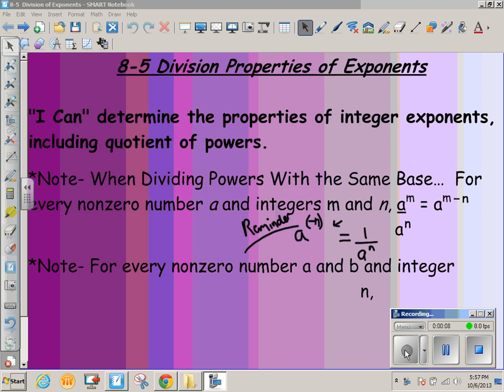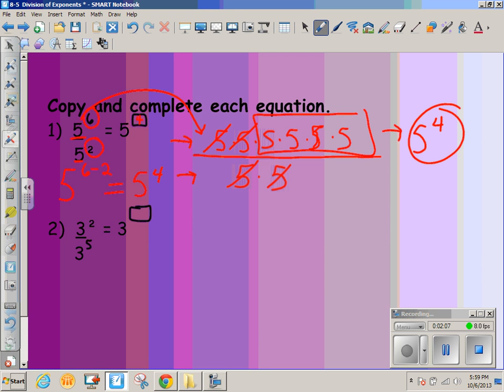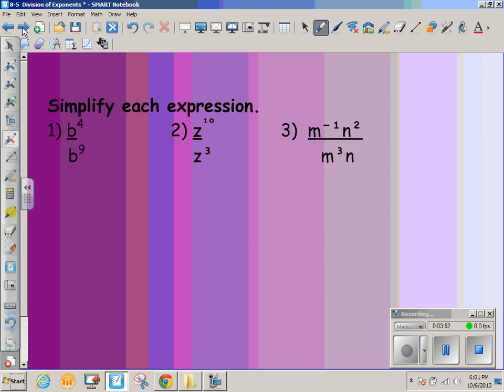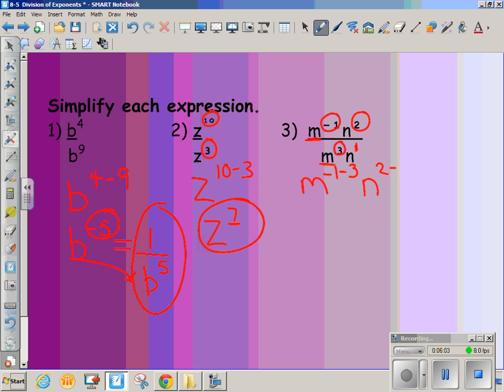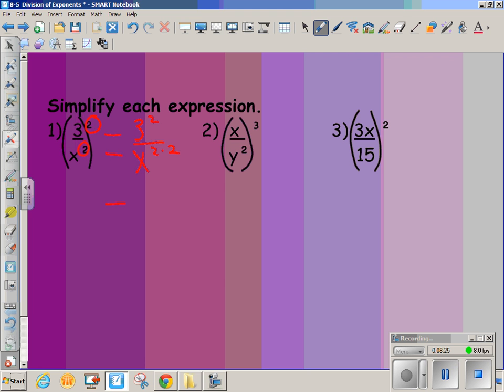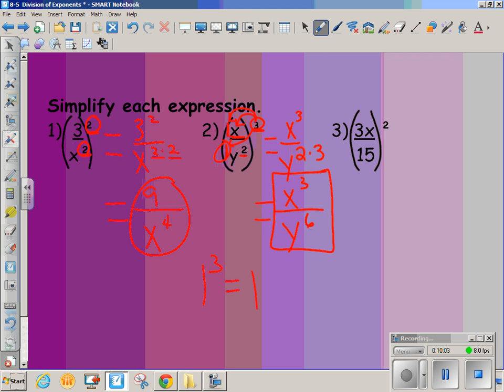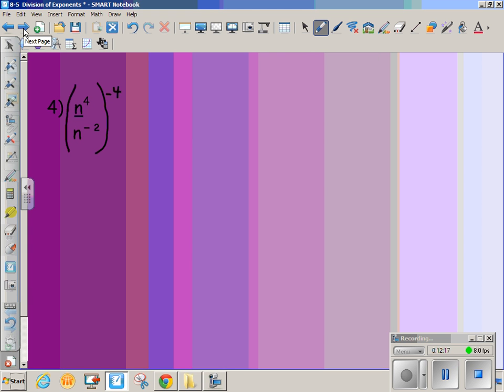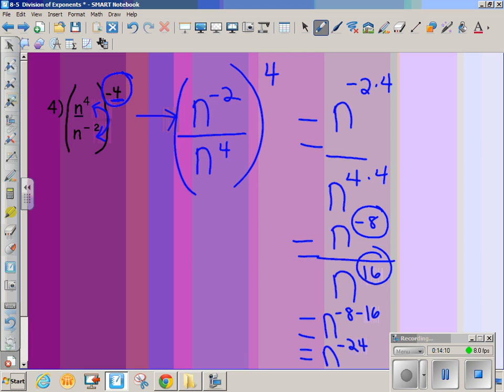8 5 Division Properties of Exponents